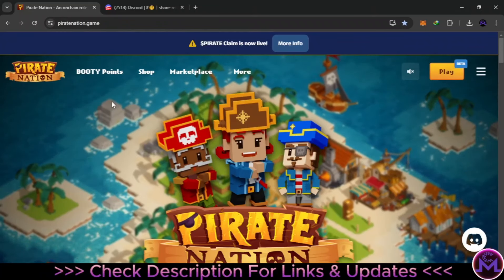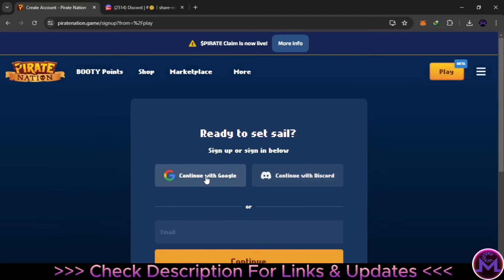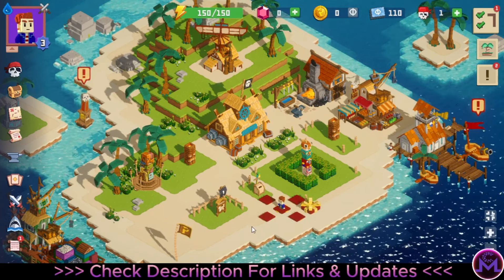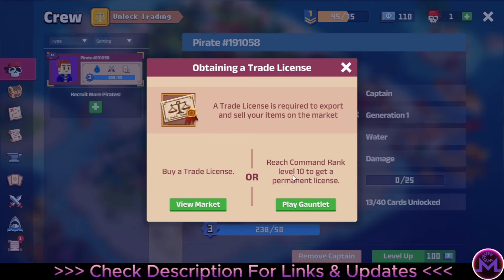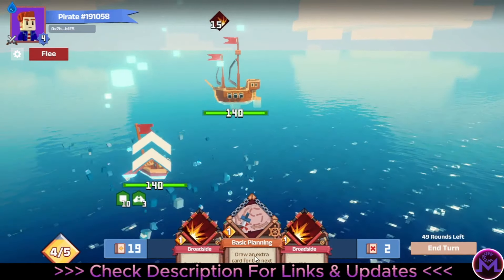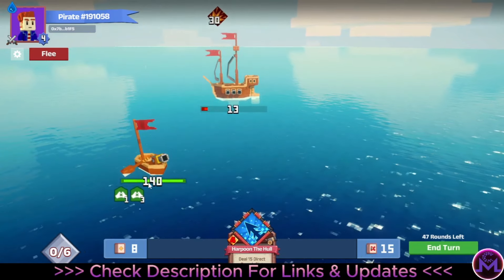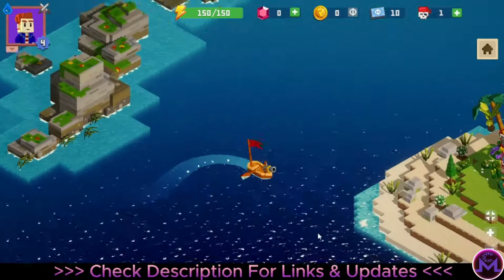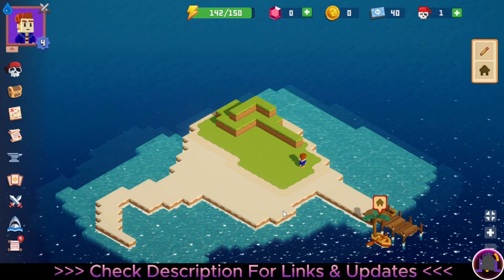How To Earn Crypto $PIRATE Free In Pirate Nation ( f2p blockchain web 3 game )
Full Guide On How To Create Your Account And Earn !

⚫ Welcome to the world of Pirate Nation!
Join a new type of blockchain game on the high seas. Build your ship, recruit your crew, and battle your way across the isles to become the top pirate! What say ye, matey?